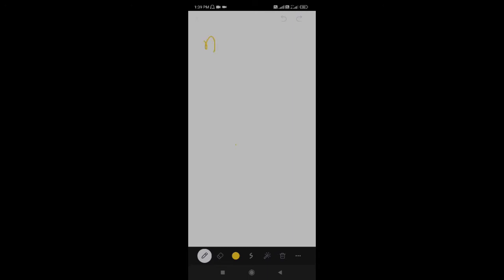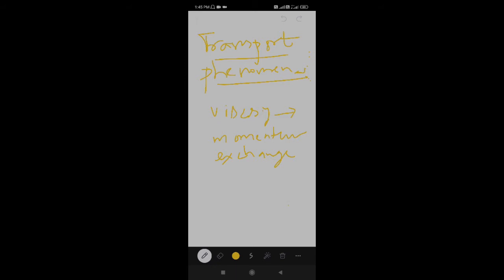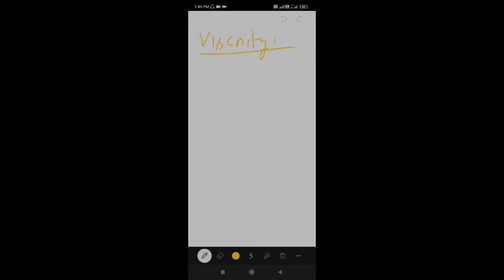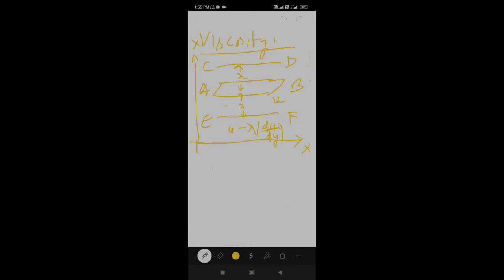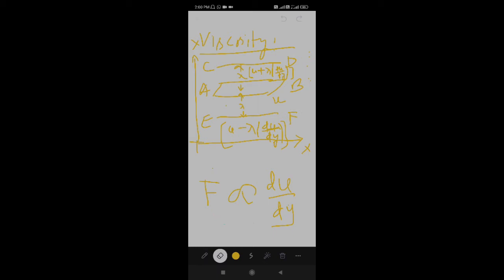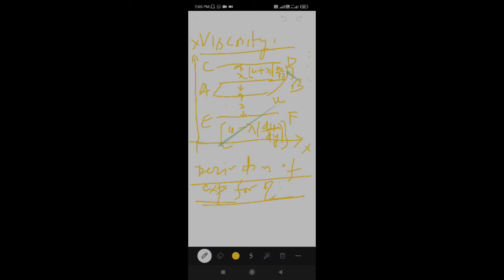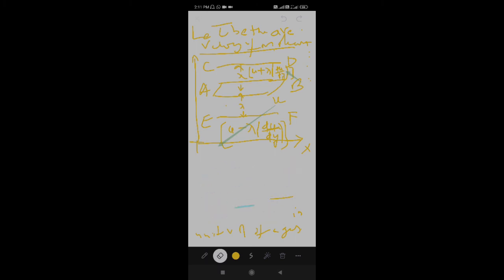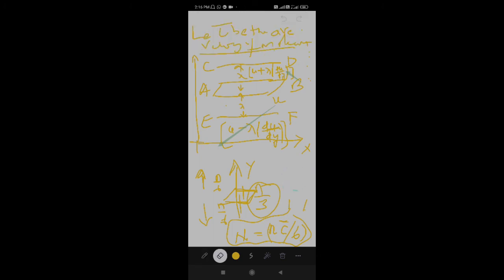P II 7:Mean Free Path and Transport Properties of Gases (viscosity)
This lecture reviews about mean free path and covers the types of transport properties and discusses about viscosity property with the derivation of coefficient of viscosity (partially)